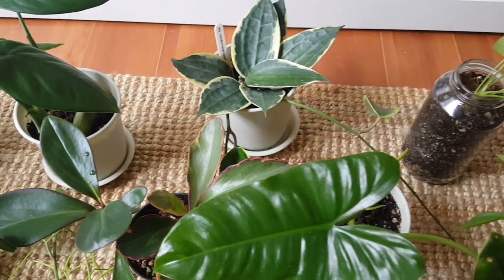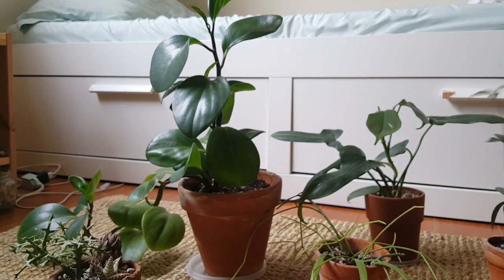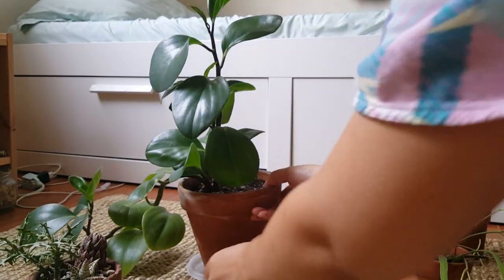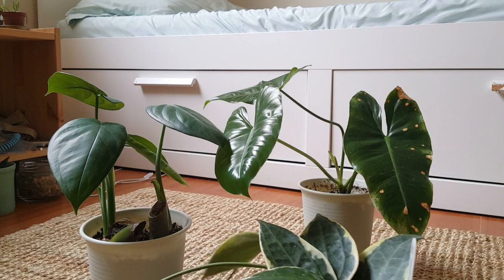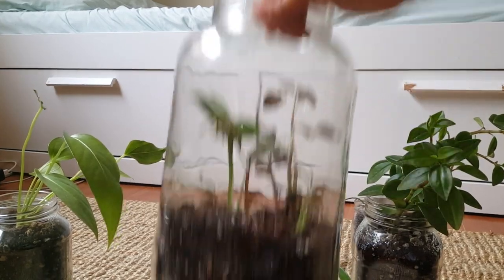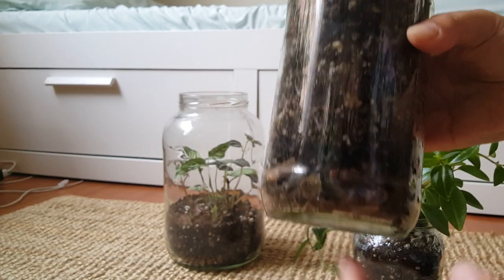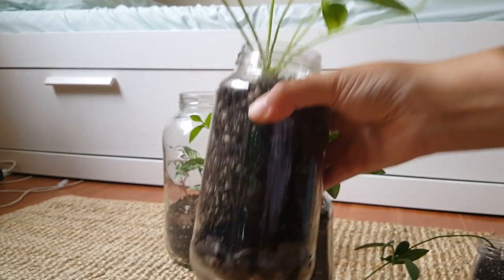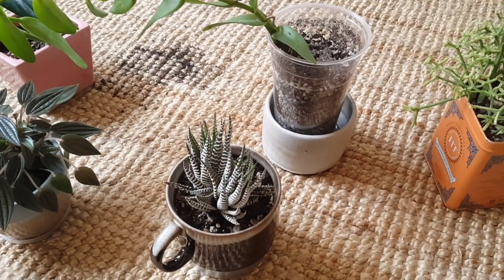Different Type of Pots for Plants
Hello my plant people. Not sure if other people use specific pots like I do, but after 2 years of planting indoors I have discovered the types of pots I like to use. Honestly, everything can be recycled into planters and pots. Hope you guys enjoy this video and power to recycling!!! :DDD